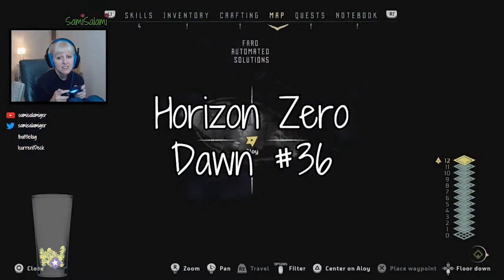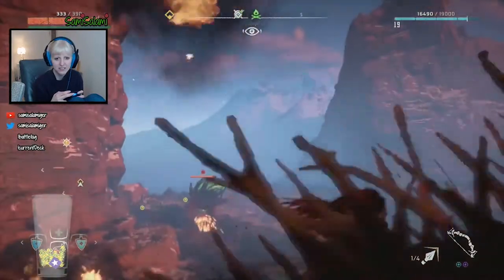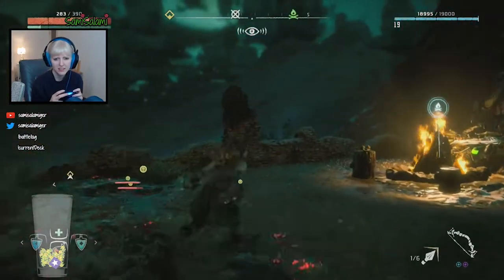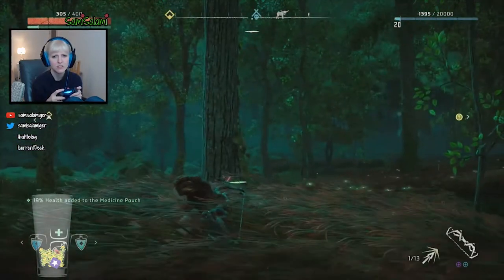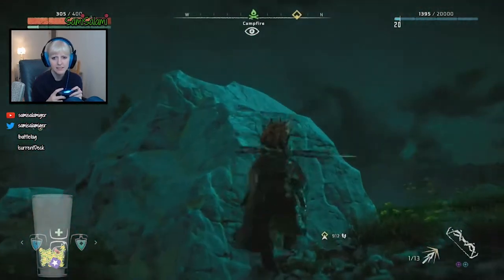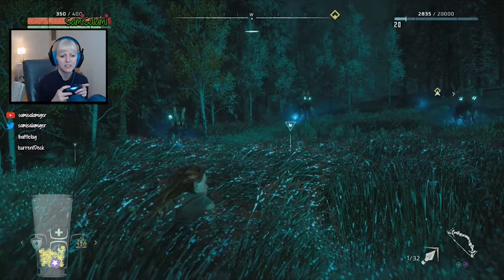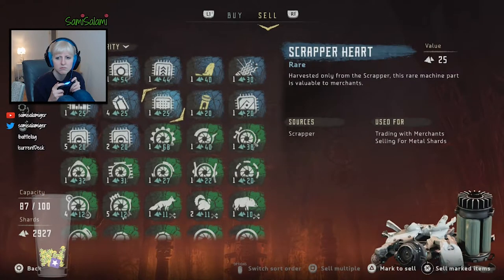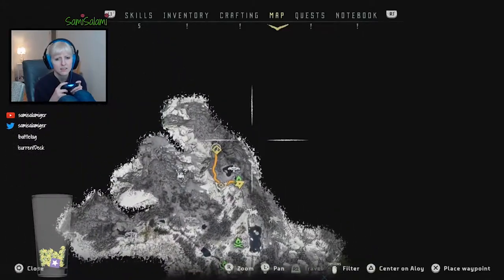HZD #36 - Revisiting my Cauldron Nemesis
**THIS IS RAW STREAM CONTENT**
(other videos are actually edited and made for YT)

I only cut out breaks from the game, it's not further edited! Of cause I am still happy about any kind of feedback :)

This is just to give youy an easy way to watch our playthrough, since it is kinda difficult to watch it on Twitch and Highlights on Twitch have a worse quality.